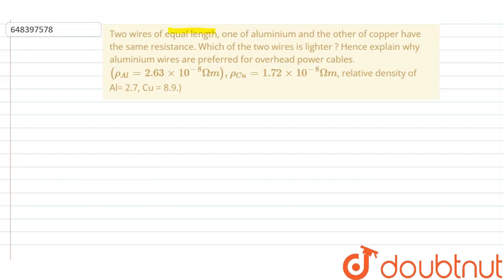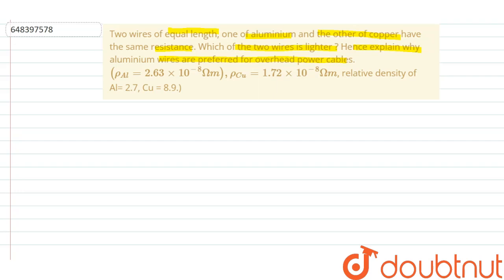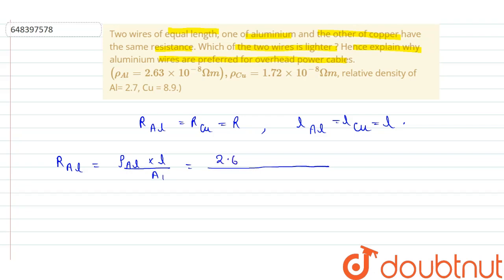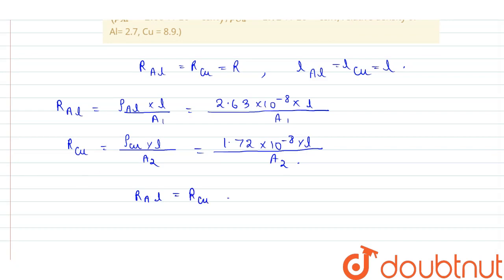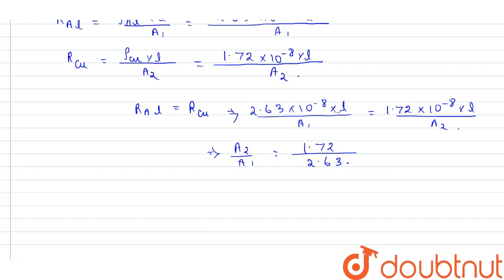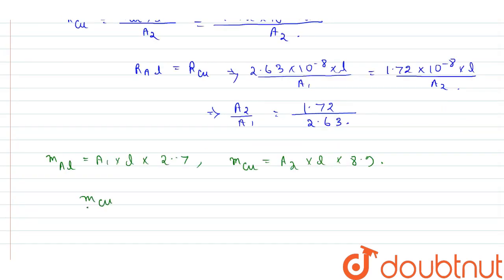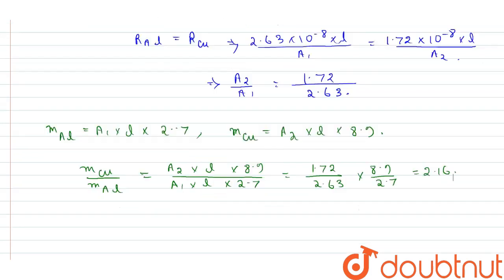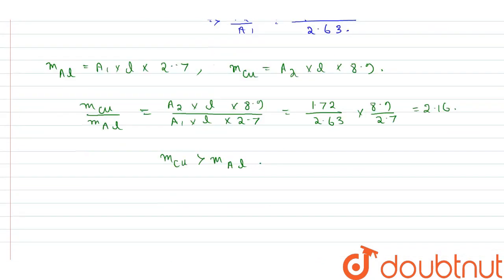Two wires of equal length, one of aluminium and the other of copper have the same resistance. Wh...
Two wires of equal length, one of aluminium and the other of copper have the same resistance. Which of the two wires is lighter ? Hence explain why aluminium wires are preferred for overhead power cables. (rho_(Al) = 2.63xx10^(-8)Omega m), rho_(Cu)= 1.72xx10^(-8)Omega m, relative density of Al= 2.7, Cu = 8.9.)
Class: 12
Subject: PHYSICS
Chapter: CURRENT  ELECTRICITY
Board:IIT JEE

👉 Have Any Query? Ask Us.